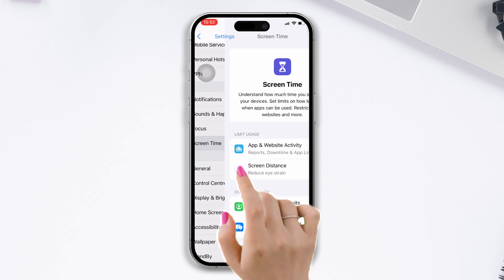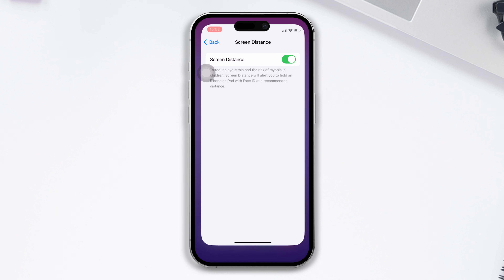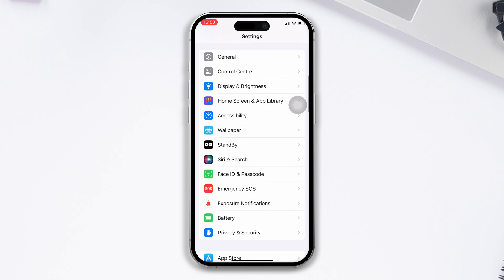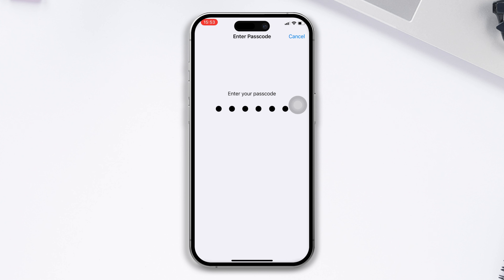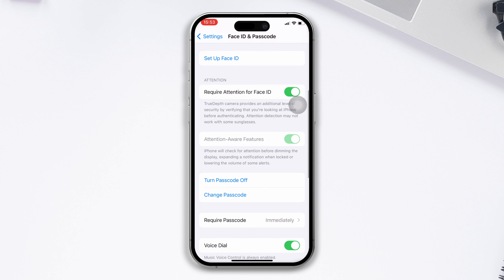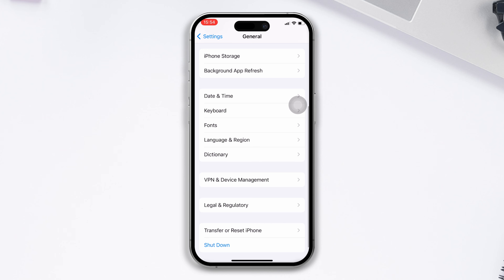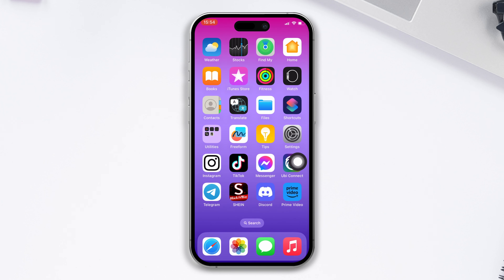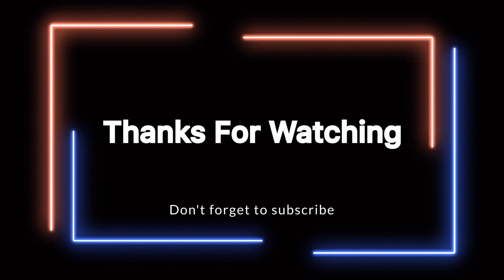How to Fix Screen Distance Not Working on iPhone | iOS 17 Features Screen Distance Not Working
Are you encountering issues with the screen distance feature on your iPhone after updating to iOS 17? No need to worry! In this video, I will guide you to fix 'Screen Distance Not Working on iPhone.' If you're experiencing problems with iOS 17 features related to screen distance or it's not working on your iPad, we've got you covered.

If you're wondering why your screen distance is not working or facing issues with iOS 17 screen distance mode, this video will help you to get it back. Watch now to discover how to fix screen distance not working on iPhone. Learn how to enable, turn on, and fix the screen distance feature on your iPhone with step-by-step instructions.

00:01- Video intro
00:20- Solution 1: Enable or disable Screen Distance
00:38- Solution 2: Restart iPhone
00:50- Solution 3: Reset Face ID
01:15- Solution 4: Reset all settings
01:29- Solution ending